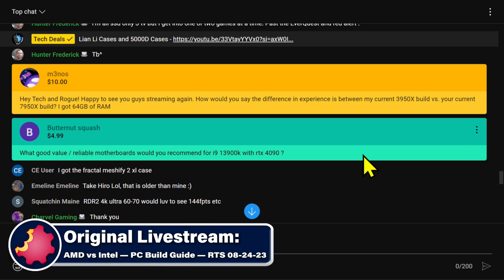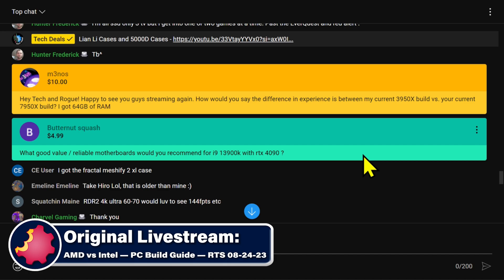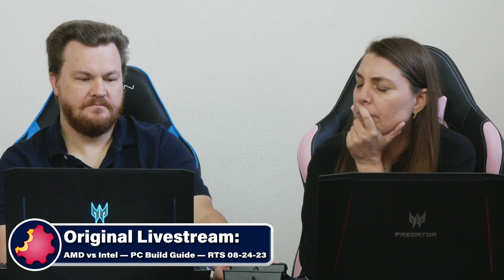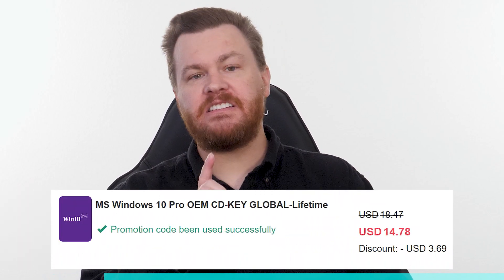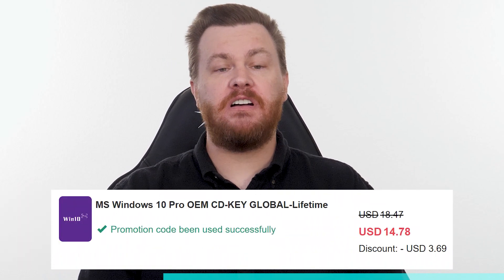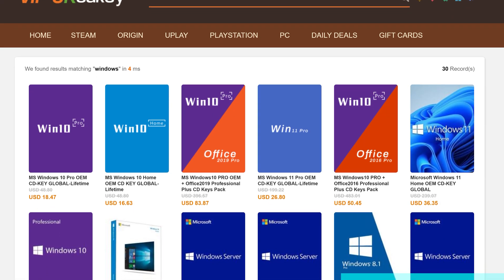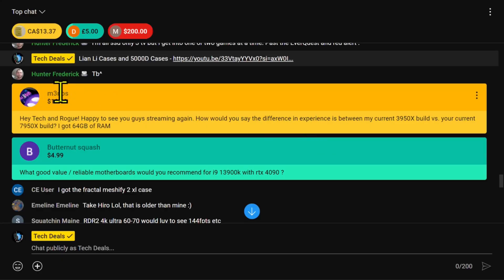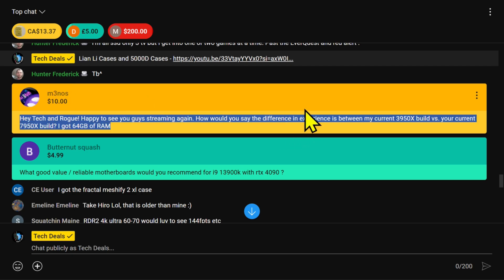To Upgrade or Not: The Real Impact of Switching to a New AMD CPU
— Live Stream —
AMD vs Intel — $750 Gaming PC Build Guide — Which is The Deal? — RTS 08-24-23

RTS 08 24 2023 BST CPU Upgrade   3950x vs 7950x urcdkeys